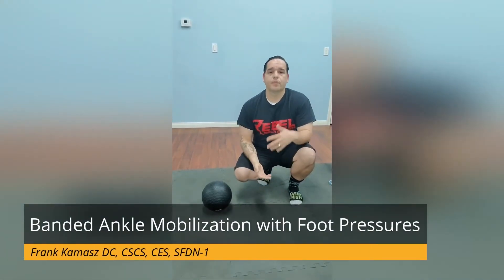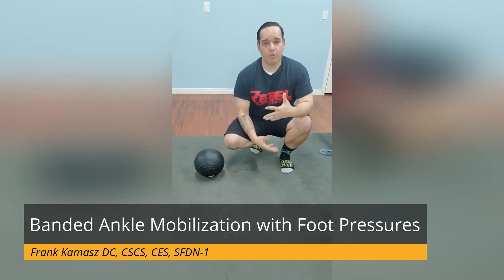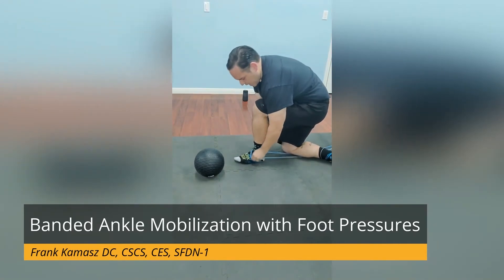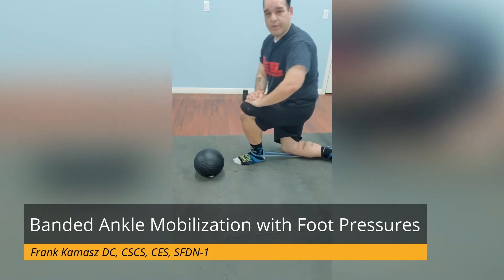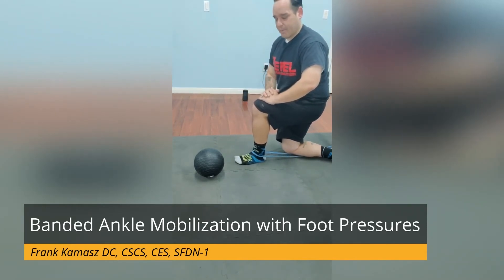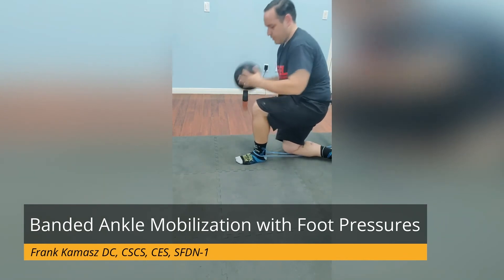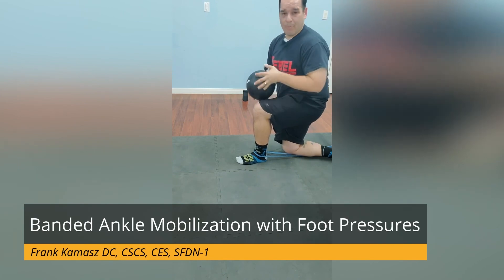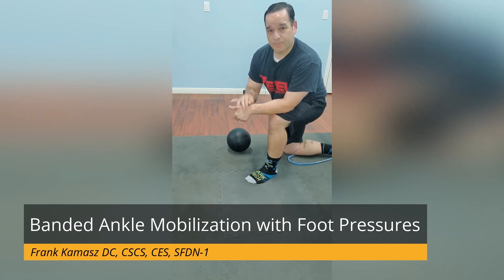Banded Ankle Mobilization with Foot Pressures